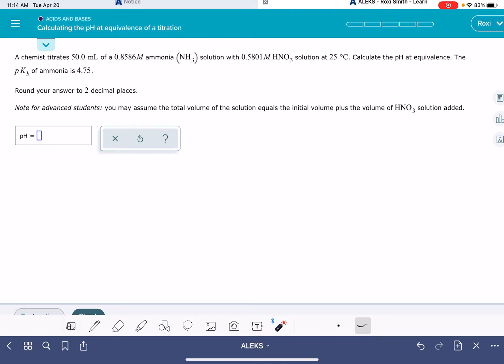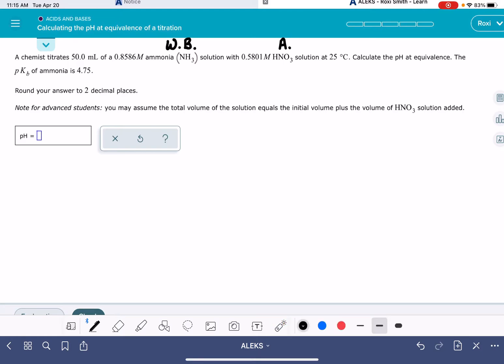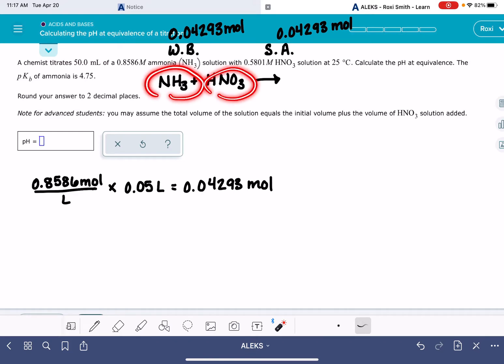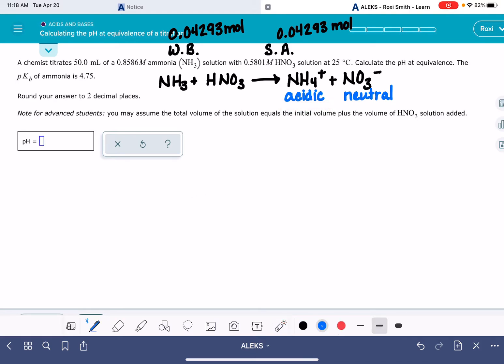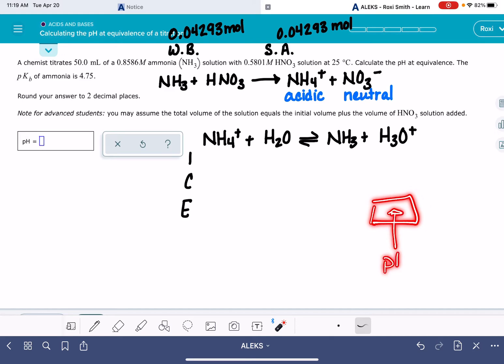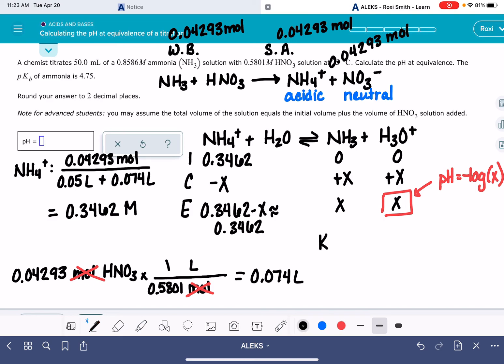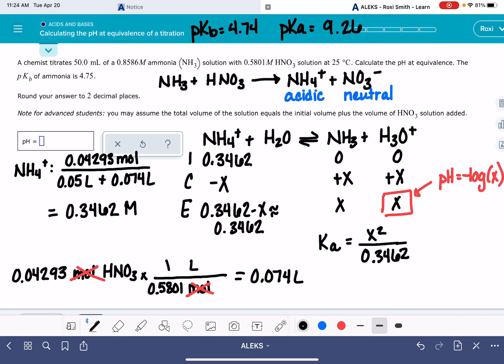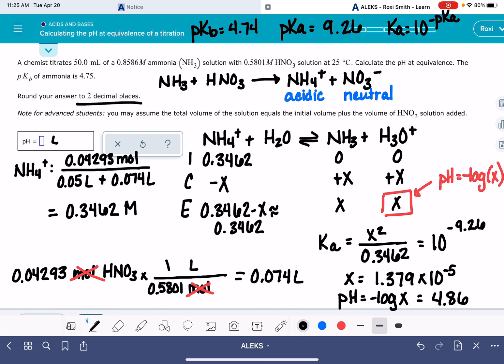ALEKS: Calculating the pH at equivalence point of a titration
How to calculate the pH of a titration at its equivalence point when either the acid or base is weak.